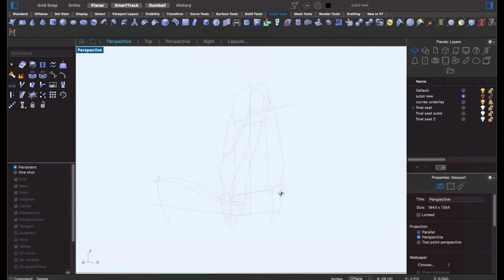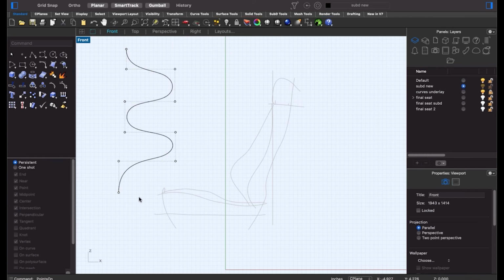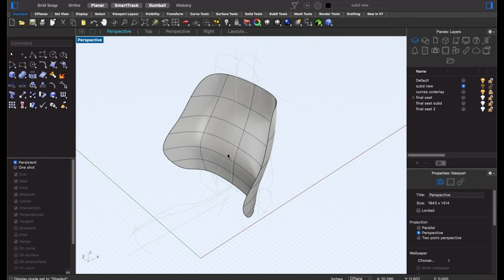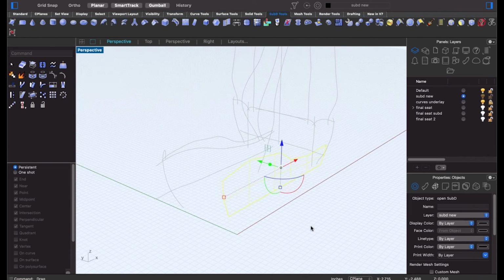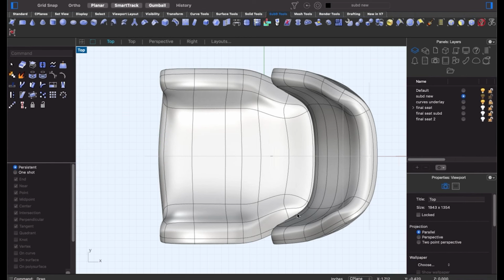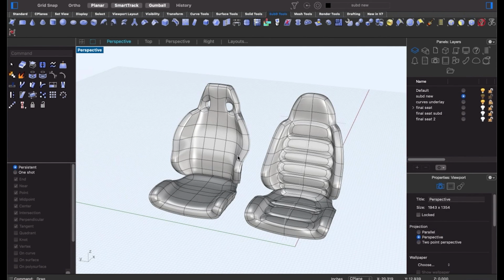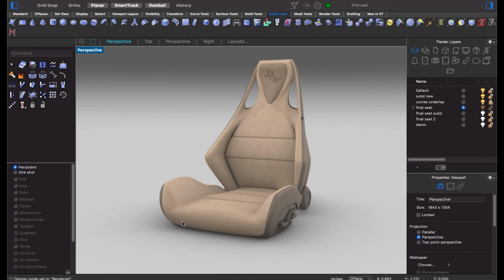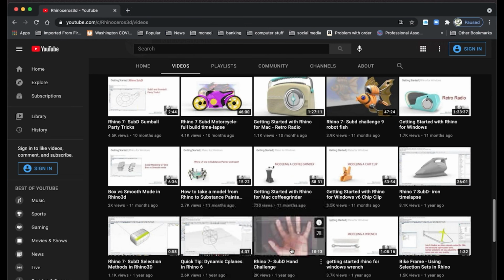Getting Started Rhino 7 for Mac - Beginner Build of Seats with SubD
A beginner  demo on how to use paper doll technique, bridge, and offset subd to easily create shapes used in seating.